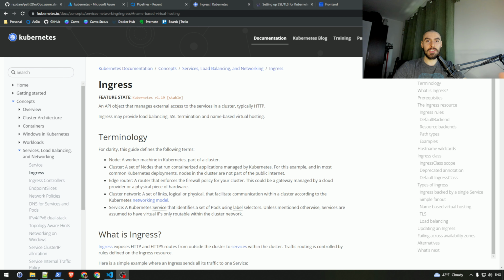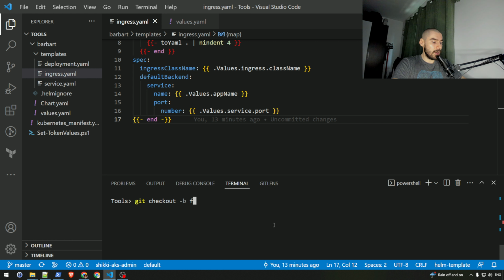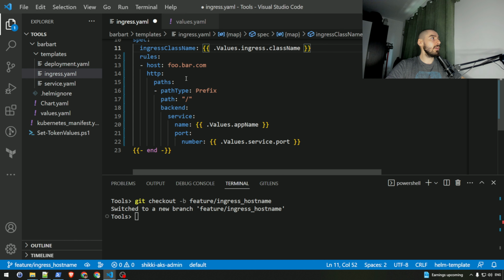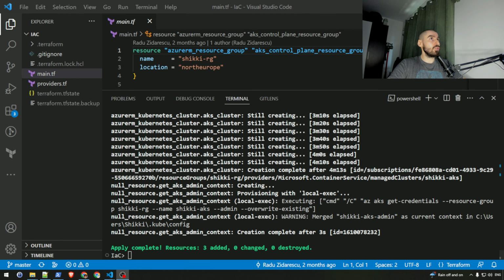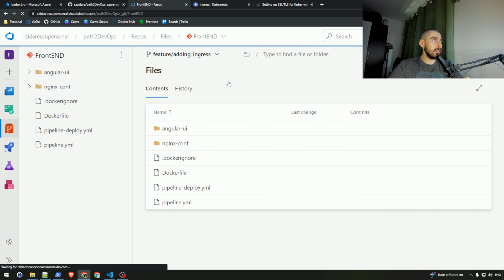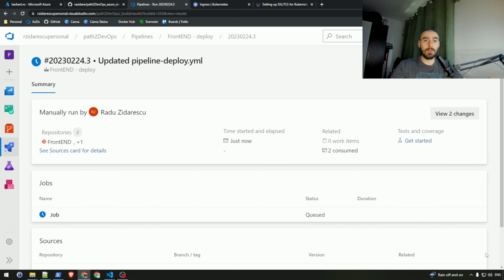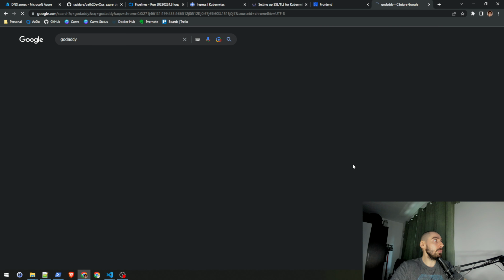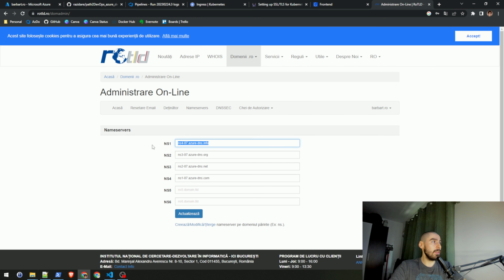path2DevOps - ep20 - Serving your application on a DNS hostname | Using Kubernetes Ingress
Today we look into how we can use the Ingress object in order to serve our frontend on a hostname like frontend.domain.com instead of the IP address of the ingress controller.
This should make our website look more professional and make it easier for people to remember it.

0:00 - Intro
0:40 - Where you can find the code on GitHub
1:11 - Changing the Ingress object
4:54 - Creating the DNS record in the DNS zone
6:04 - Make sure the deployment pipeline will use your HELM changes
7:04 - Putting it all together
8:37 - Getting your own DNS domain and managing it from Azure DNS zones
10:30 - Outro